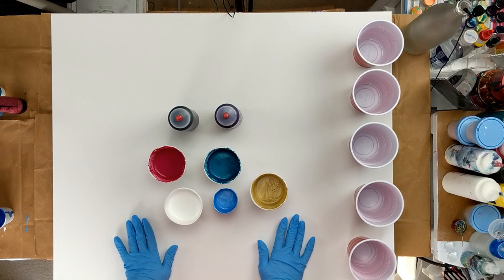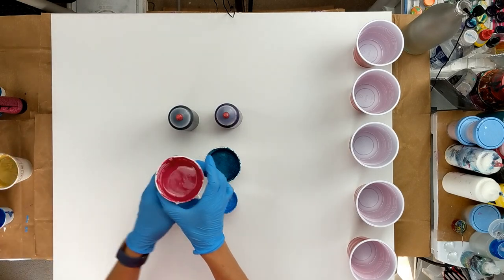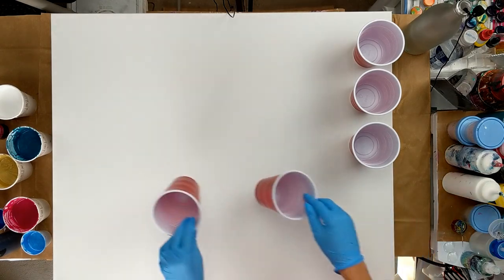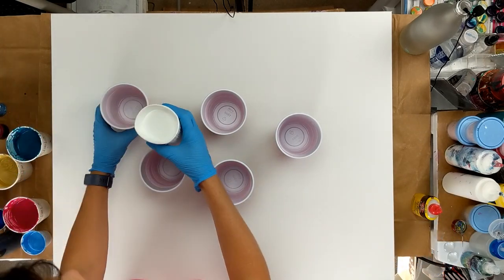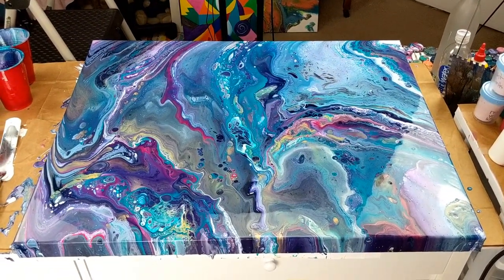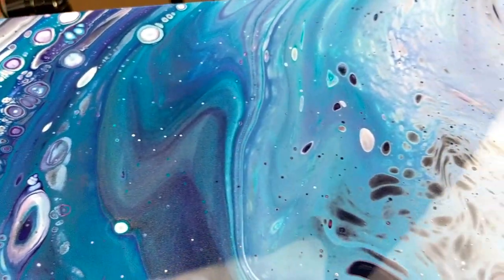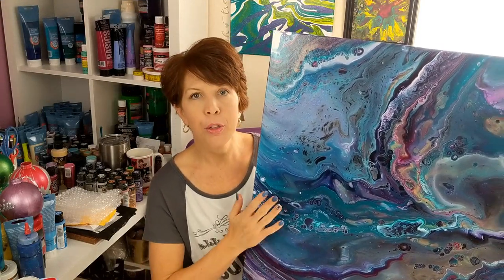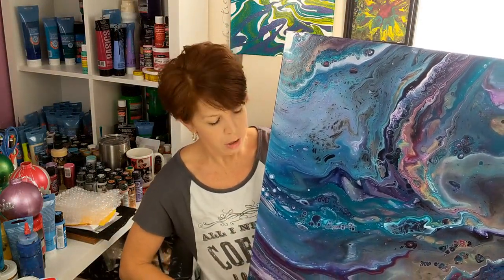5 CUP | dirty flip cup on a 24x30 large canvas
5 cup dirty flip cup on a 24x30 large canvas

I decided to do a 5 cup dirty flip on a 24x30 canvas. This was the first time I used a bigger canvas. I loved it!
The colors blended so nice. I am totally in love with this painting!

The colors I used are:
I mixed 2 different golds- FolkArt 14 karat and brushed pearl,
The fine Touch violet,
Navy that i make using Phthalo blue, violet and black,
FolkArt blue pearl and artist loft flow acrylic white.
All my paints are mixed with floetrol and Liquitex pouring medium and a tiny bit of water.
I also added 3in1 silicone between layers in the cups.